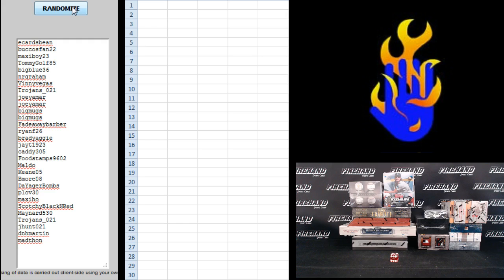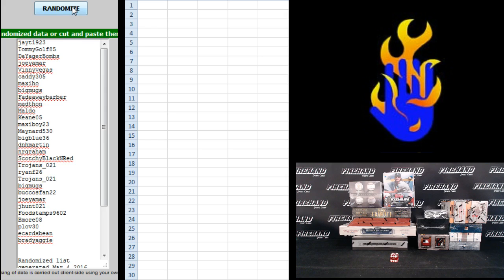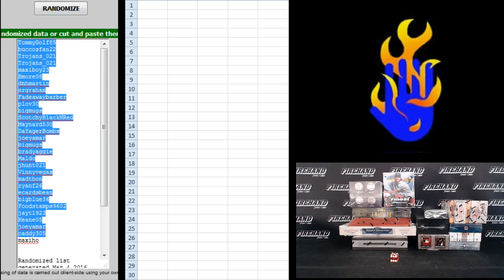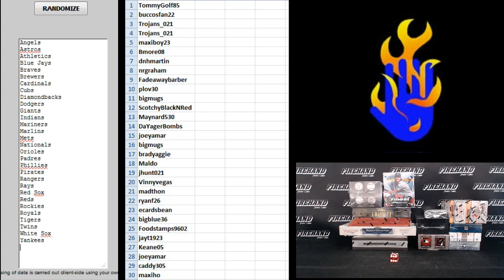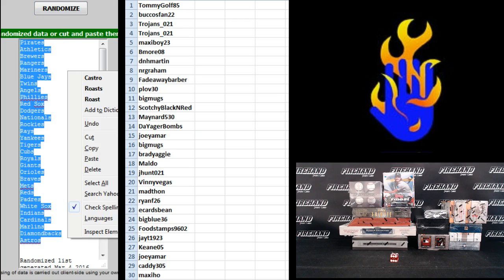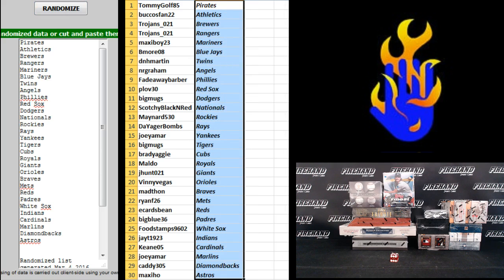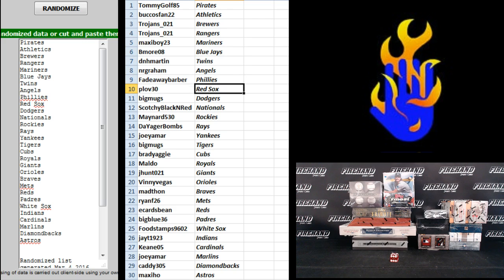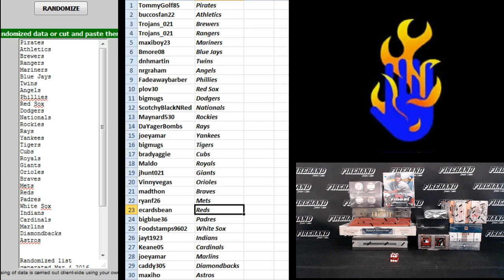Team Draw Results ~ Around The Horn Baseball 13 Box Mixer Break ~ 3/4/16